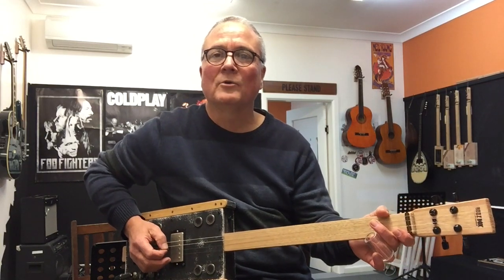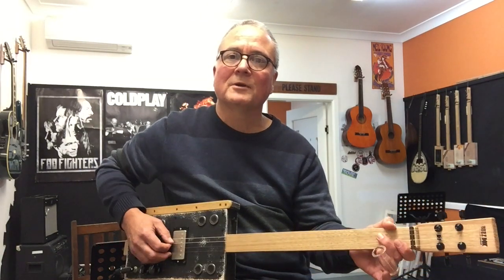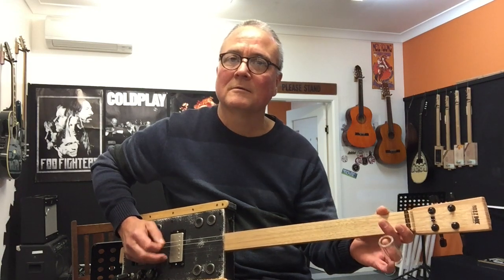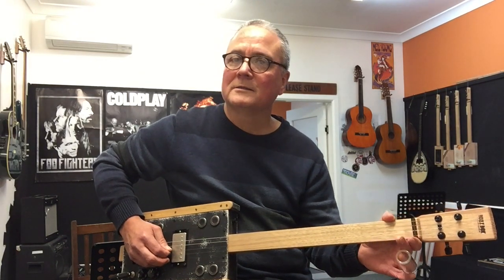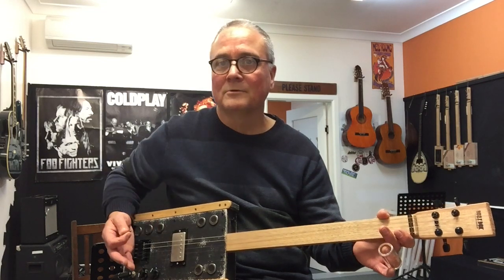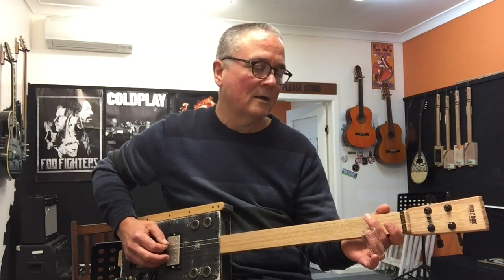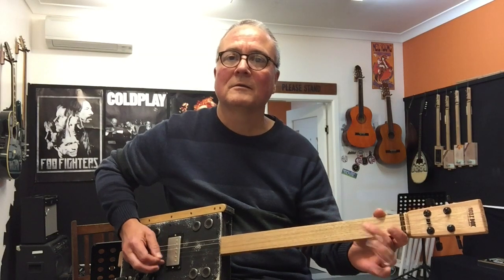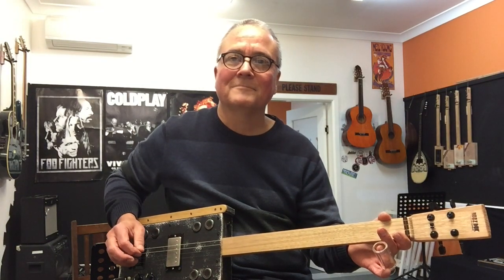TUESDAY TIP - Try A Hammer On when playing Cigar Box Guitar.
Try A Hammer On to lift your playing game.

Buzz Box Guitars
Premium slide guitars in the cigar box tradition.
Player tips and lessons.